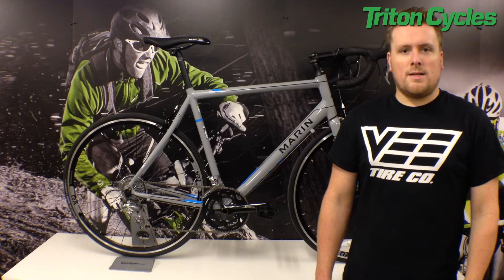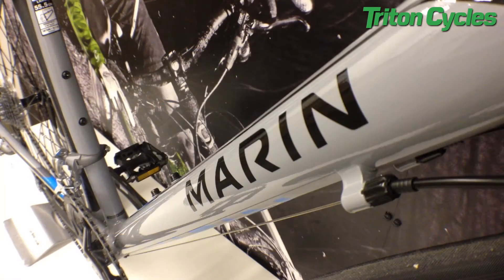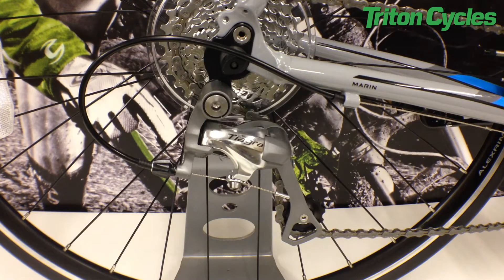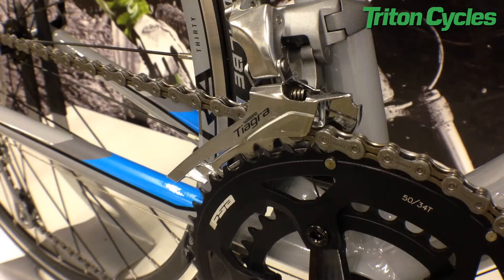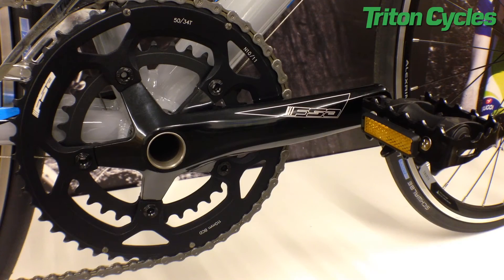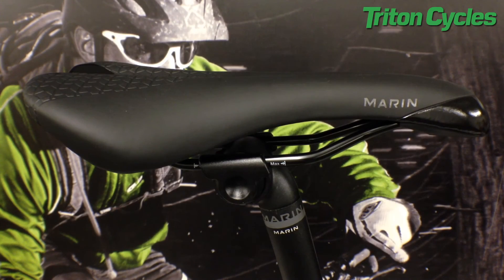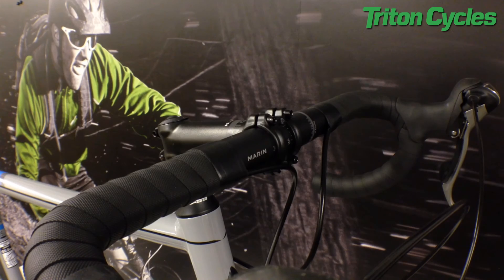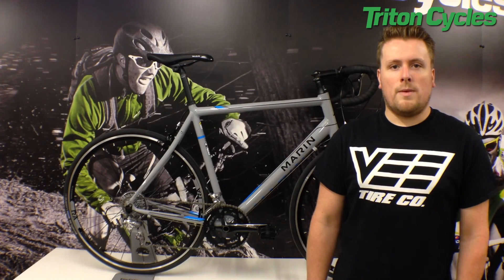Marin Argenta A6 Elite 2015 Road Bike Review - Triton Cycles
This is a quick video review of the 2015 Marin Argenta Elite road bike. More details of the bike can be found on our